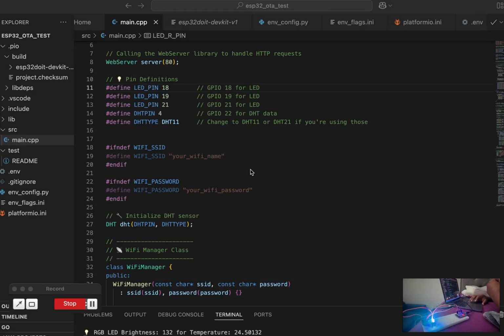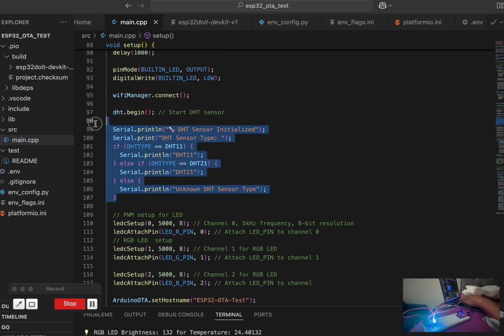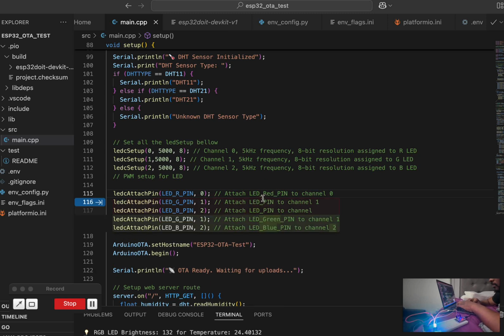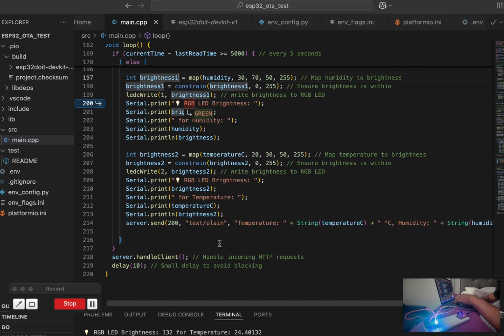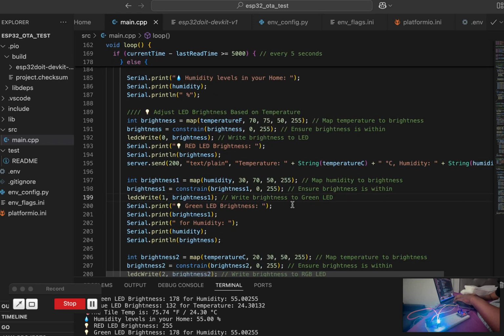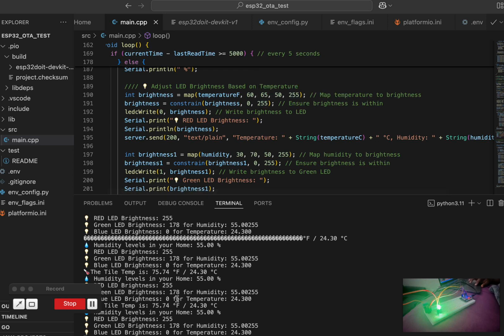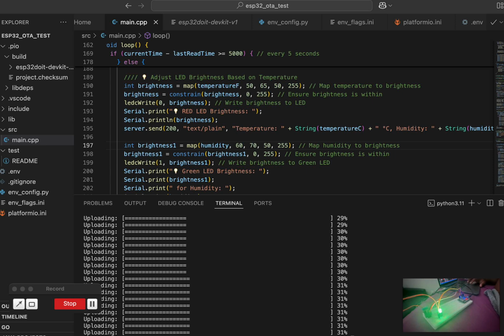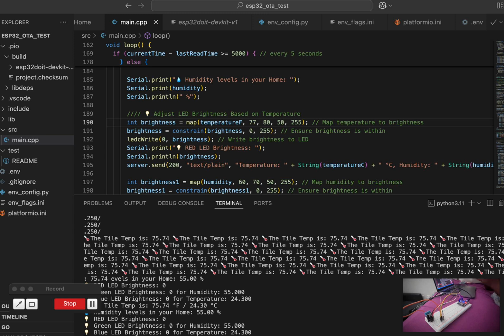esp32 rgb climate monitor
Monitoring Humidity and Temperature using the microcontroller ESP32 DevKit V1, with DHT11 sensor and 4 pin RGB LED, code refactoring!  If you can the complete code of this project fork it from my GitHub